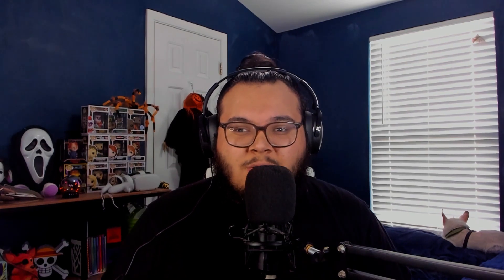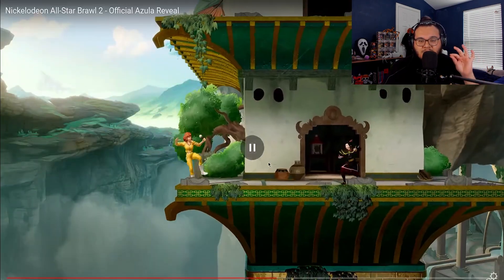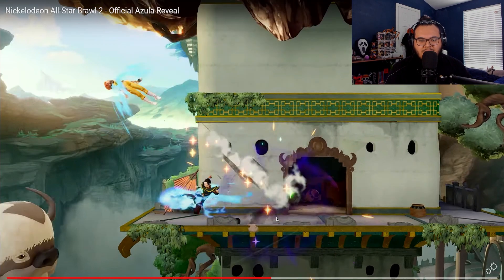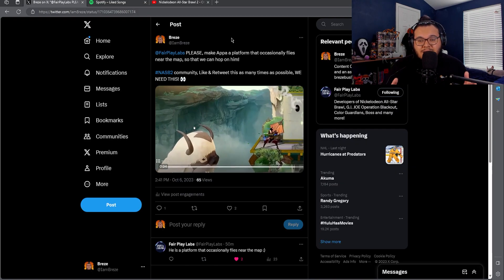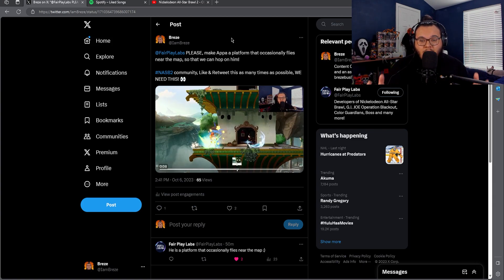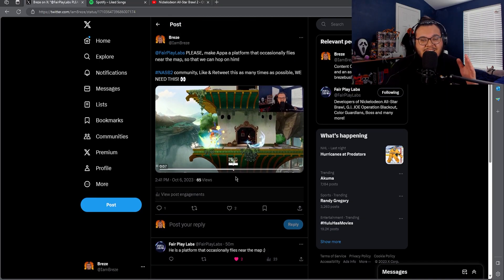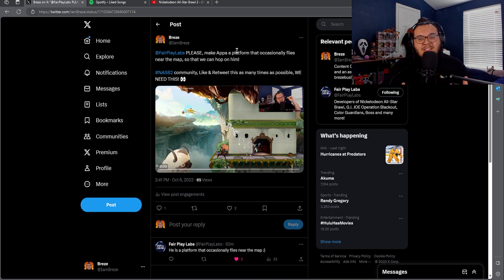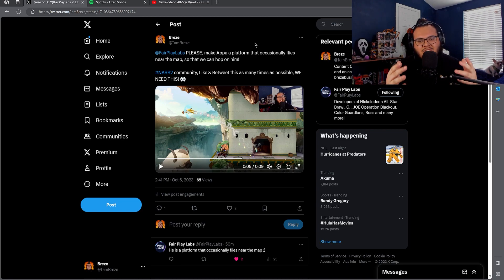YOU CAN MOUNT APPA? | HUGE Nickelodeon All-Star Brawl 2 Mechanic CONFIRMED To Be Coming Soon...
A HUGE Nickelodeon All-Star Brawl 2 Mechanic was just CONFIRMED To Be Coming Soon by the DEVS! By the way, If you like this type of content, feel free to drop a like, subscribe, and comment down below if you are EXCITED for Nickelodeon All-Star Brawl 2 releasing on November 3rd!